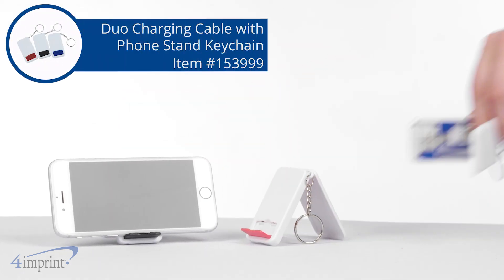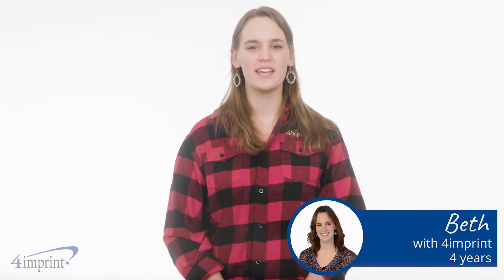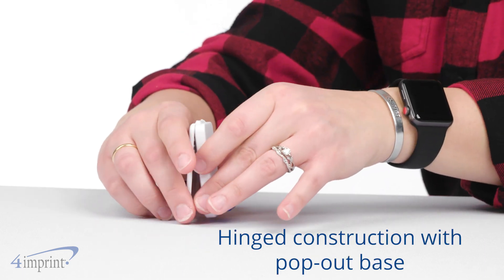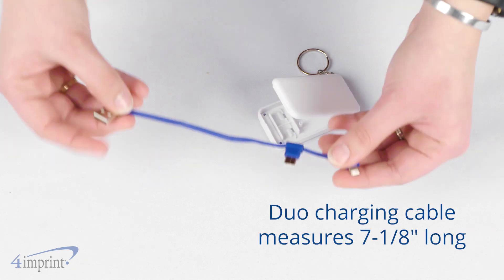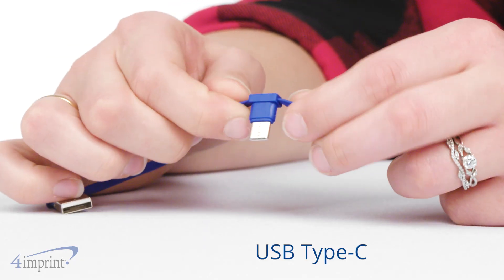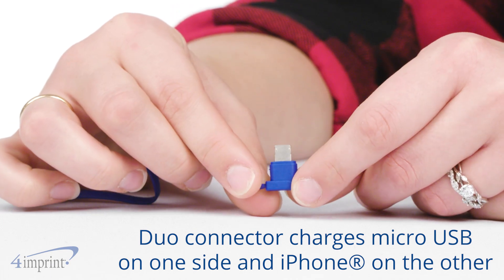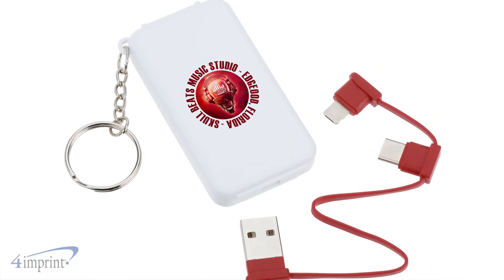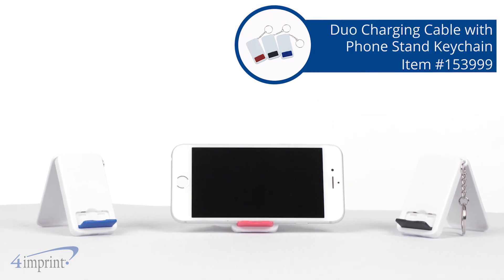Duo Charging Cable with Phone Stand Keychain - Custom Cable by 4imprint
This item is a phone stand, keychain and charging cable all in one. The phone stand features a hinged construction for convenient storage. Charging cable is 7-1/8" long and stored inside of the keychain. Includes a standard USB Type-A, USB Type-C and a duo connector. Duo connector is compatible with micro USB devices on one side and iPhones® on the other. Size: 5" x 1-1/2" x 1/2".